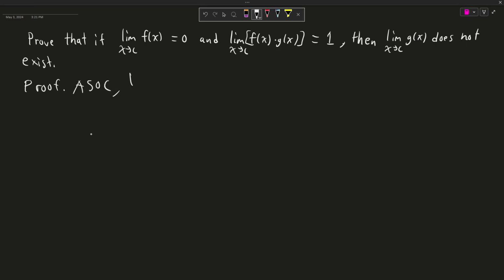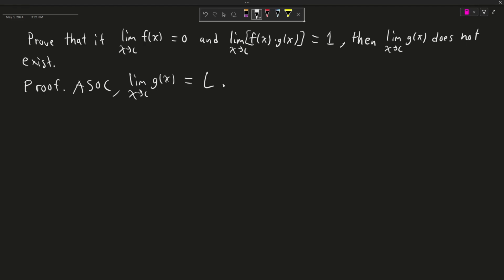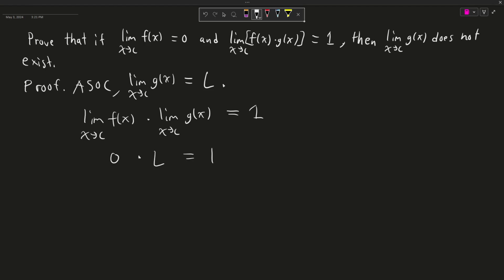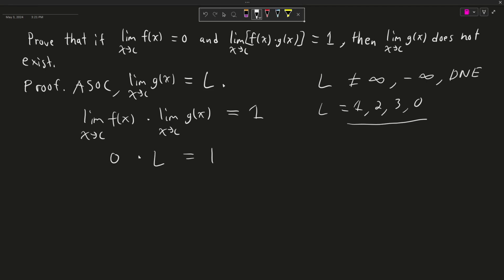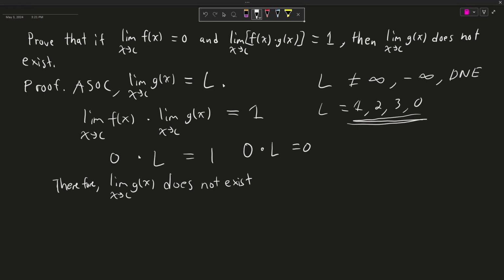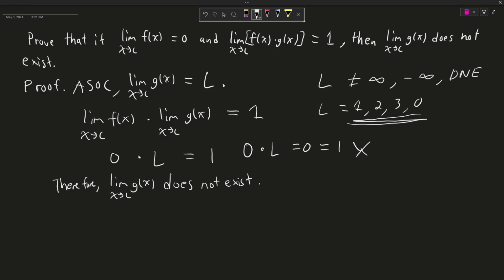A classic contradiction proof of a limit proposition!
@AxiomaticMath In this video, I prove a limit proposition typically seen in Calculus 1.